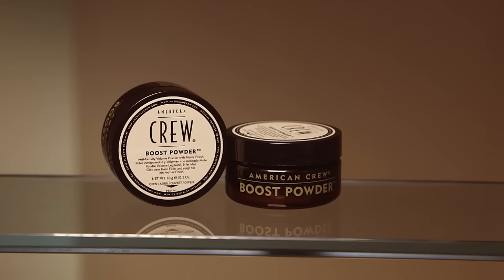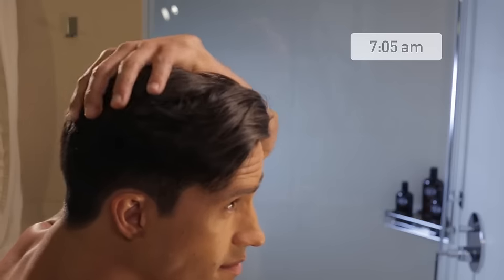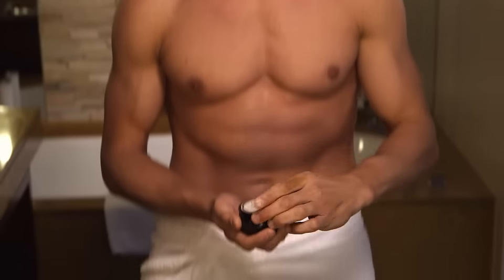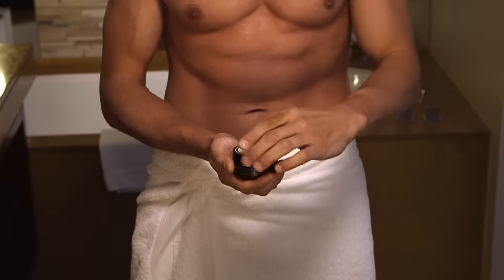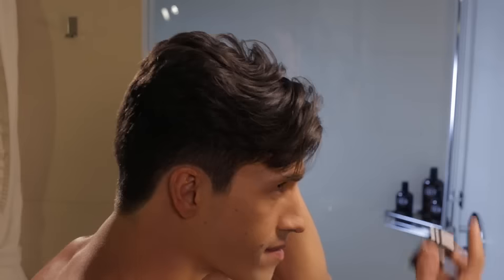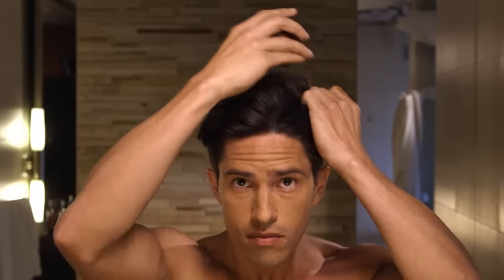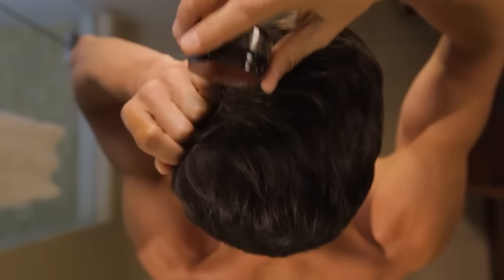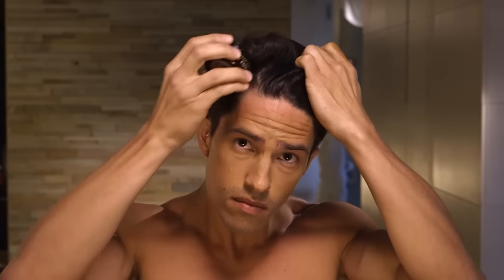American Crew - Boost Powder